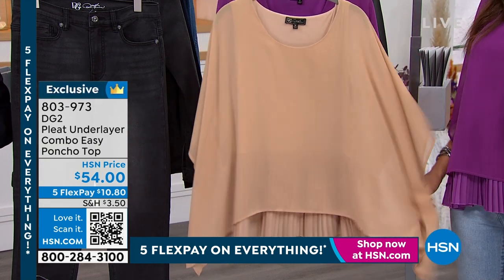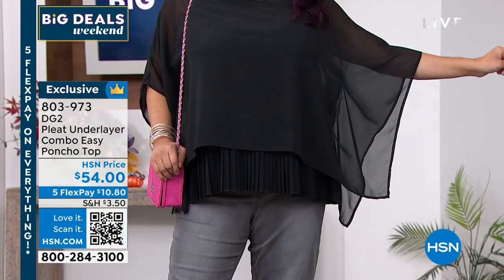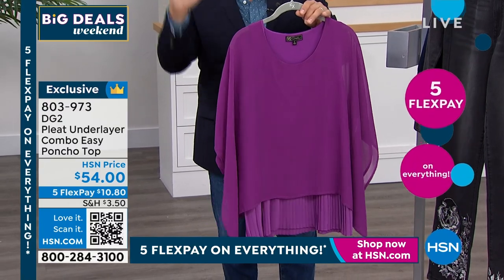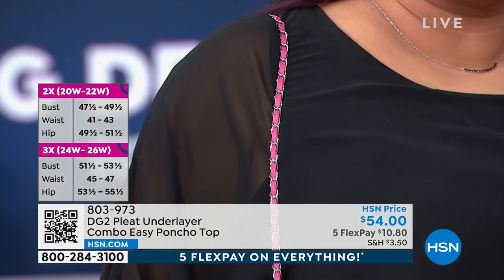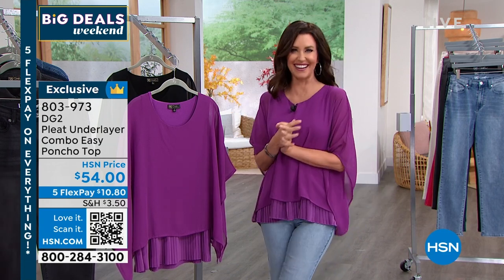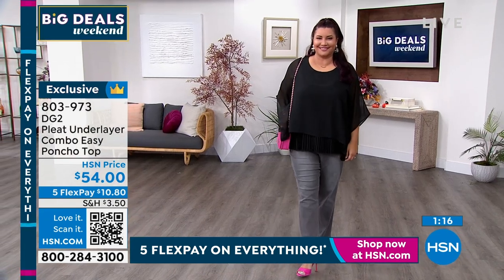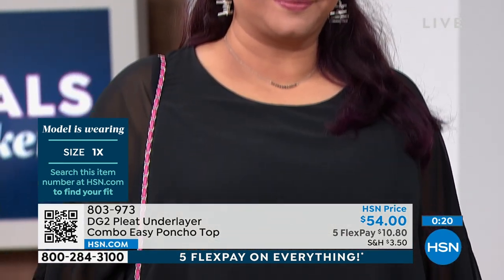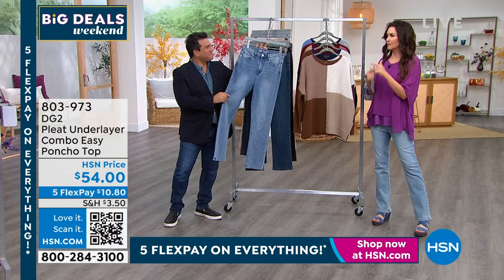DG2 by Diane Gilman Pleat Underlayer Combo Easy Poncho T...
DG2 by Diane Gilman Pleat Underlayer Combo Easy Poncho Top
Diane's fanfavorite easy tank gets a chic makeover with an elegant chiffon overlay poncho and pleated peplum.